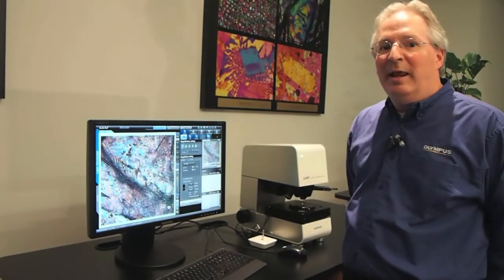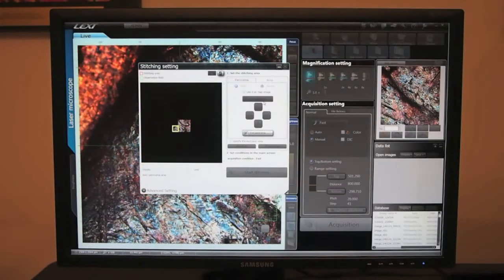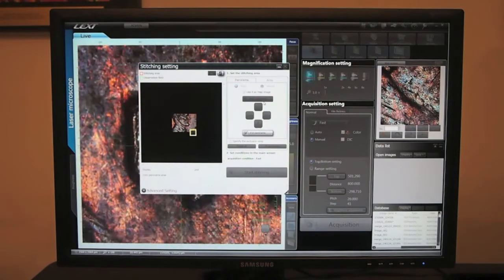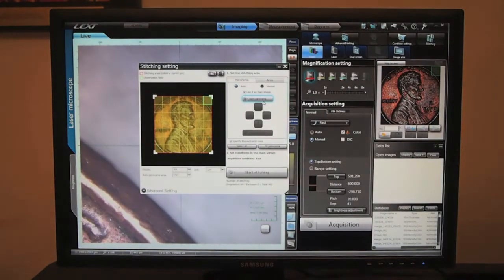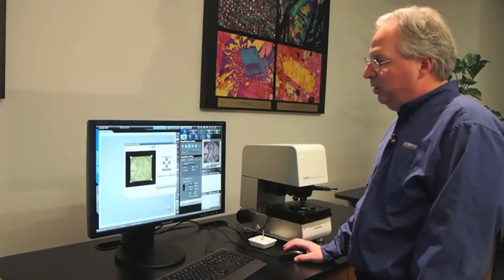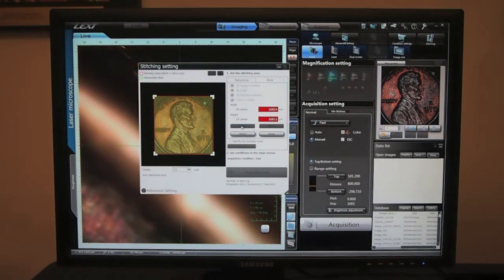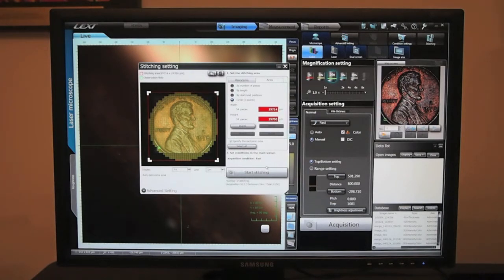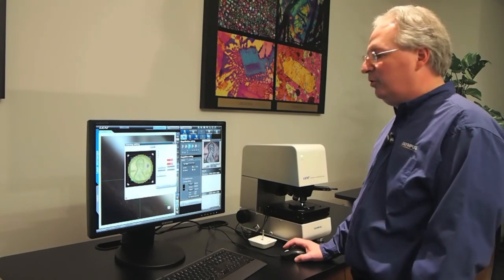LEXT OLS4100 New features in Stitching Capabilities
Introducing the new high-speed stitching mode available on the LEXT OLS4100 Laser Scanning Microscope. In this video, we will demonstrate how to view a sample using Fast Macro Map Stitching and how to operate the new High-Speed Stitching Mode.